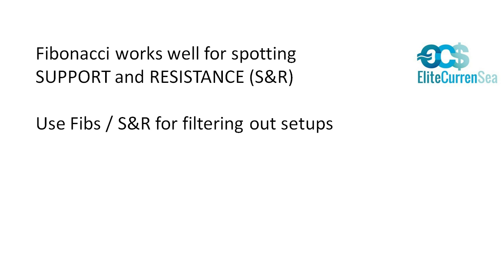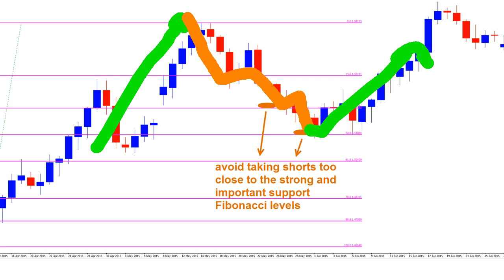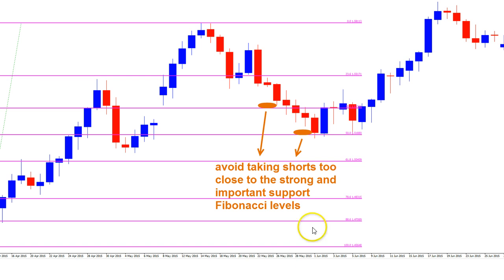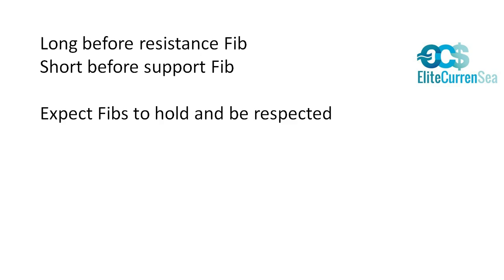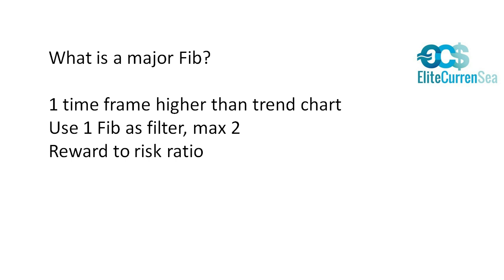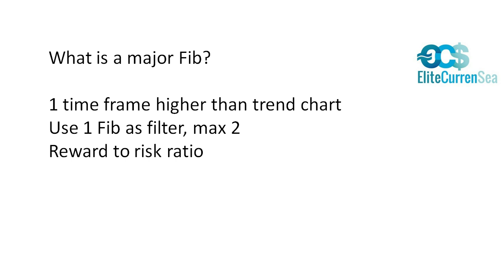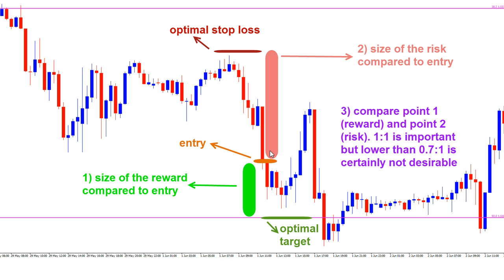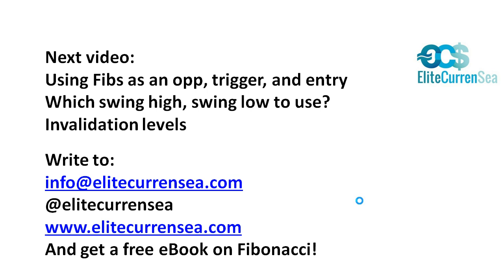Fibonacci Roles and Filters part 5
Fibonacci is a diverse method that enables traders to use Fib tool as a filter in removing weak setups. Learn in this post how you can improve your trades